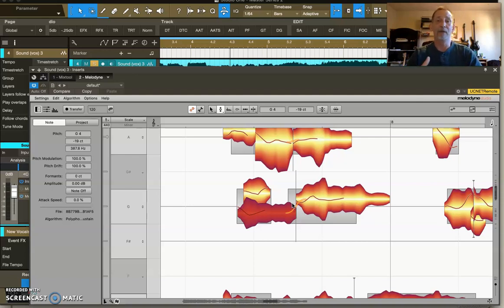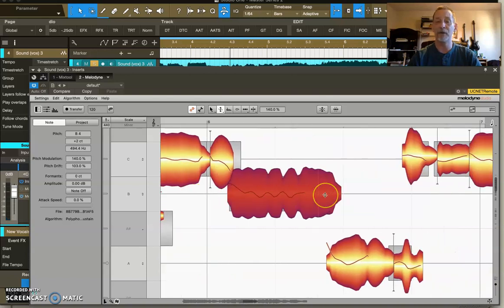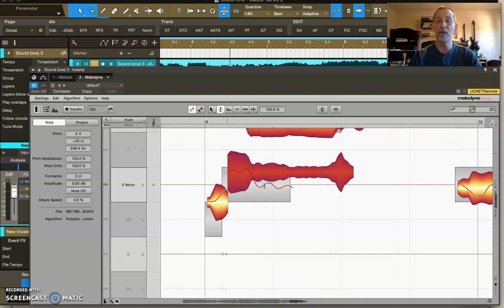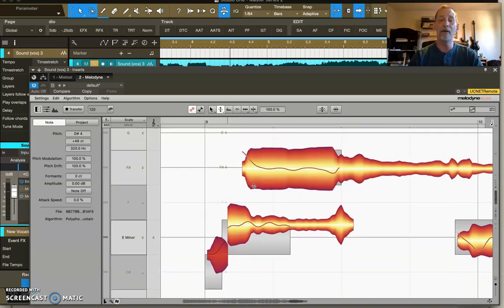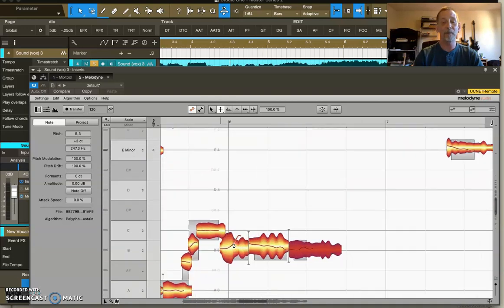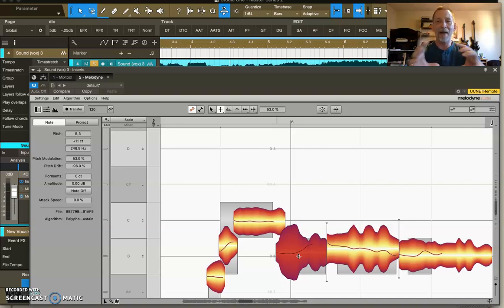Master Series 2; 50; Tuning Meters 2; Software to Facilitate Tuning Issues 2